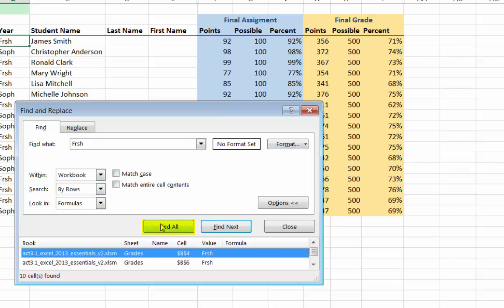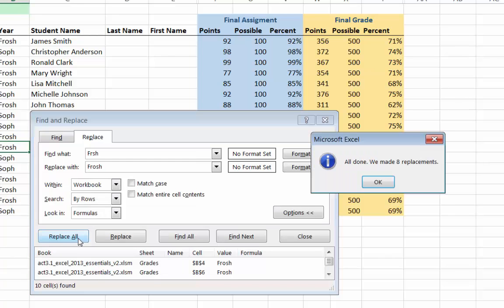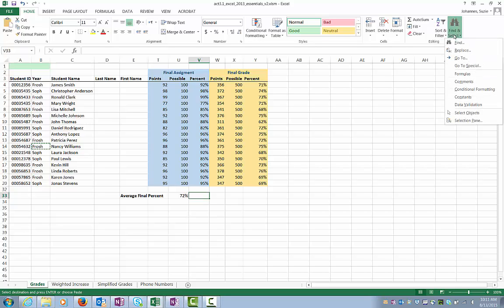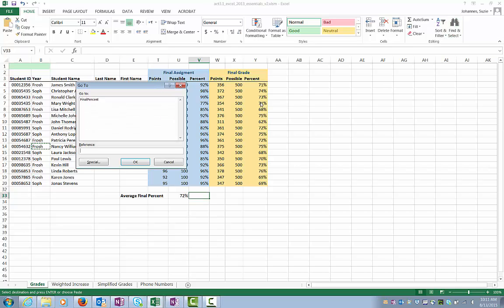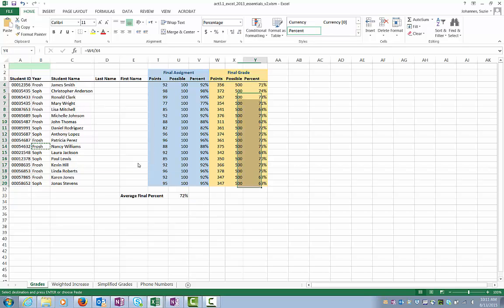Excel - Finding Data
The Microsoft Excel series is a collection of brief videos covering specific features in Excel. This series is focused on Windows, not the Mac version of Excel.

In this video, you will learn how to find data when it is lost among the crowd.